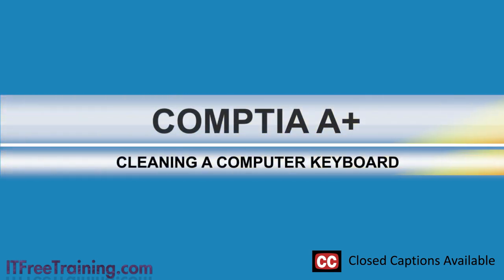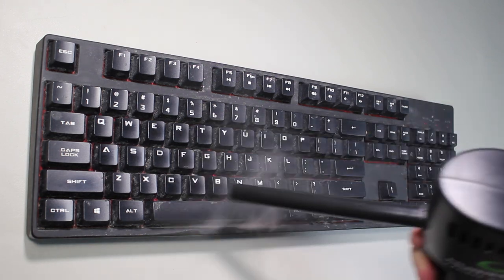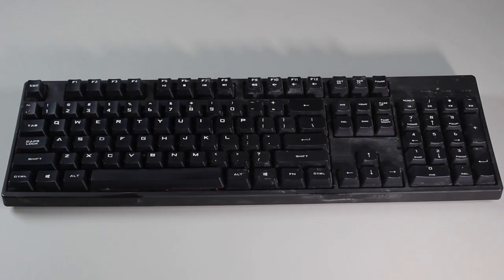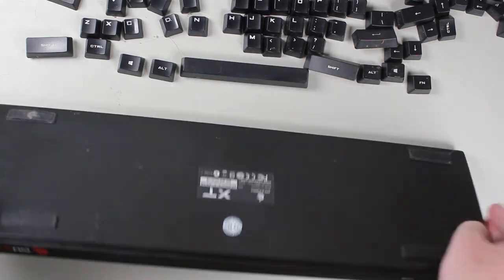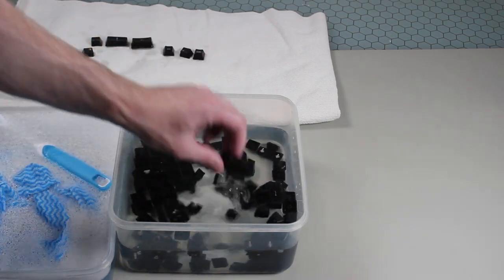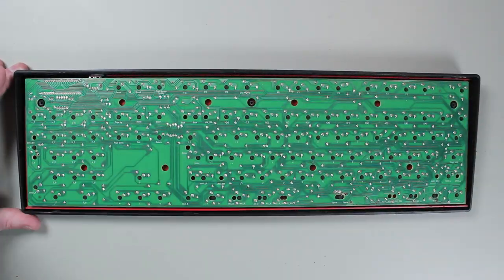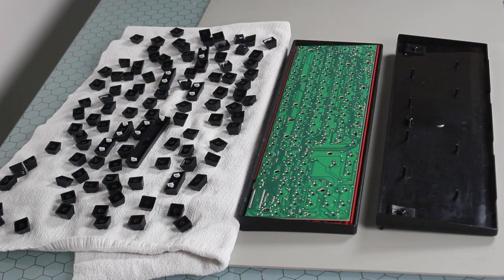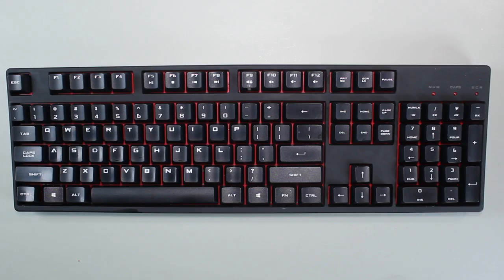Cleaning a Computer Keyboard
In this video from ITFreeTraining I will have a look at how to clean a computer keyboard. As time goes on, your keyboard will collect dirt, hair, food and other materials. These will get stuck between the keys and attract germs. This may also affect how well the keyboard works.

Why Clean Your Keyboard?
0:17 The first thing to consider is, why should we clean our keyboards? There have been a number of studies done that have found that there are more bacteria in a computer keyboard then a toilet seat. This is mainly because we regularly clean our toilets, but we don’t clean our keyboards very often, if at all. Everything from skin, hair and food gets stuck between the keys of the keyboard, making it a great breeding ground for bacteria. Shared computers that have many different people using them tend to have higher amounts of bacteria.

In this video I will be cleaning a mechanical keyboard. A mechanical keyboard has a switch for each key, so it is a little harder to clean then a non-mechanical keyboard. However, the processes I will show you can be used on a non-mechanical keyboard.

To get an understanding of how dirty a keyboard can get, I will have a look at the same keyboard using a black light. A black light will make certain things under it appear to glow. This can make it easier to see dirt and other materials. At the end of this video I will have a look at the same keyboard under the black light and see how much cleaner it looks. Black lights are good for checking how clean things really are, as they show things that you may not be able to see with the naked eye.

Keyboard Cleaning
1:35 In this video I will look at three different levels you can use to clean your keyboard. The basic clean is a quick clean without taking anything apart. This clean will take care of the external dirt and dust from the keyboard making it look clean, but it won’t clean anything under the keys or inside the keyboard. If you just want your keyboard to look nice, this is a good clean to do. However, if you are having problems with keys getting stuck this may not fix the problem, particularly if you have spilled anything on the keyboard and keys are now sticking.

Next, I will look at a medium level clean where I remove the keys from the keyboard. This clean will help with any stuck keys, but increases the chance that you may damage the keyboard.

The last clean that I will look at is the advanced clean. This will give your keyboard the very best clean. However, this will mean a full disassembling of the keyboard. This will increase the risk of damaging the keyboard and may void any keyboard warranty you have.

Each of the levels of cleaning builds on the last, so feel free to start with the basic cleaning and stop at any point if you feel you have cleaned your keyboard enough. In the real world, if your keyboard only costs a small amount, if it is really dirty you may just consider buying a new keyboard. If the keyboard costs a lot, it is probably worth the time cleaning it once in a while.

Without any further to do, let’s get started on cleaning the keyboard.

Basic Clean (1)
3:06 You can see this keyboard has seen a lot of use and is in need of a clean. You will notice that, between the keys, a lot of dust, dirt and other items get stuck in there. The first thing to do is try to remove the bulk of these unwanted materials.

Before starting the cleaning process, first unplug the keyboard. If you apply any kind of cleaning products or soapy water, it is easy to create a short circuit and potentially damage the keyboard.

Basic Clean (2)
3:34 The next step is to use air compression to blow out as much dust and other materials as possible. The cheap option is to purchase a compressed air can. The more expensive option is to purchase a reusable can air system. In this case we will use the reusable can system.

You can see how much dust and dirt is removed, including dust that is under the keys. Using compressed air will not damage the keyboard. If the keyboard is particularly dirty, you may want to consider doing this step outside.

Description to long for YouTube. Please see the following link for the rest of the description.